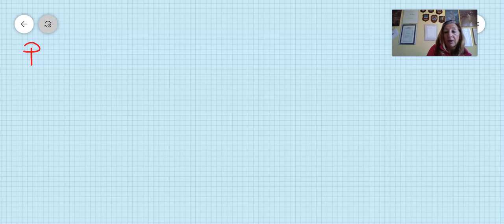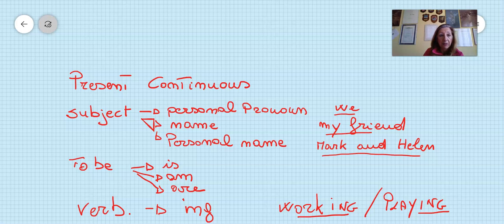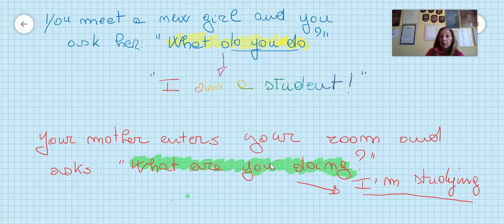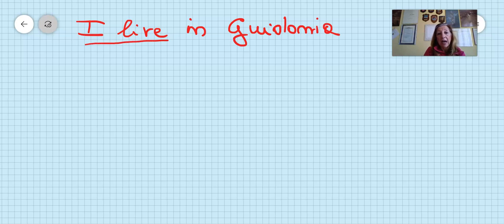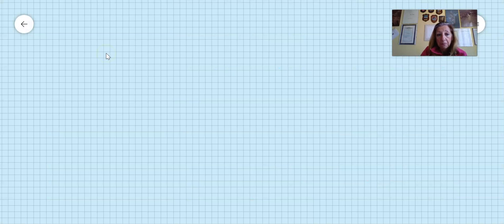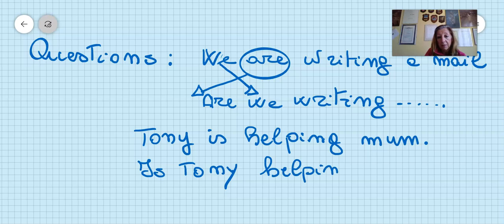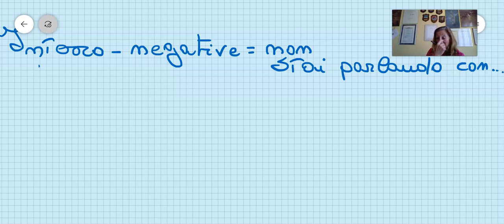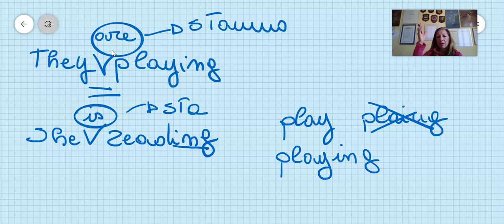present continuous: how and when to use it (for italian students)